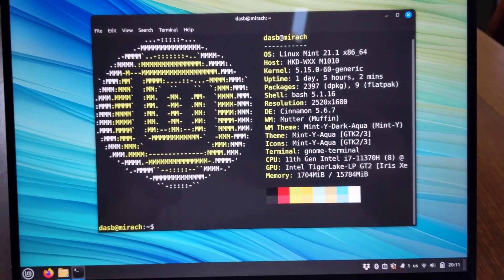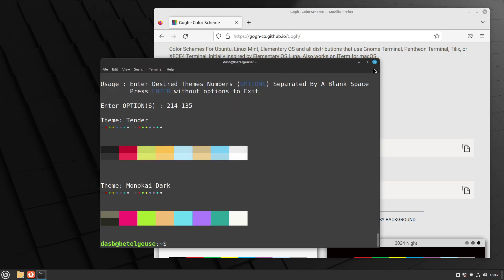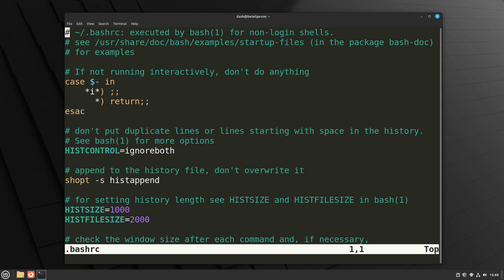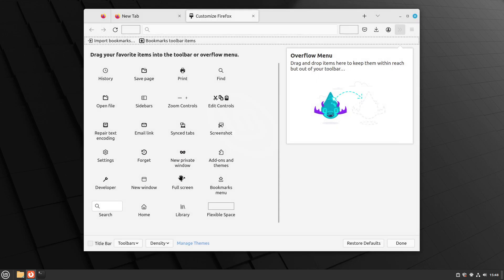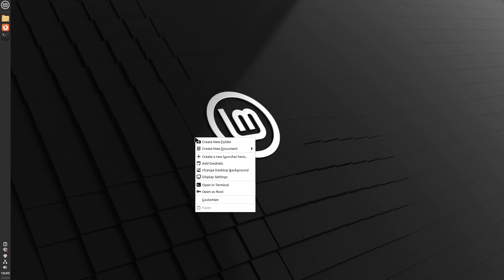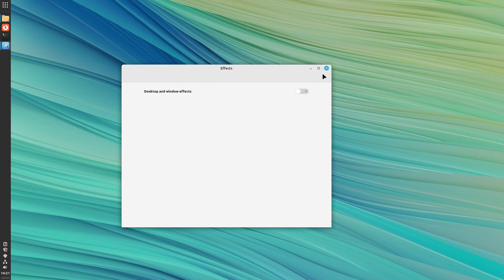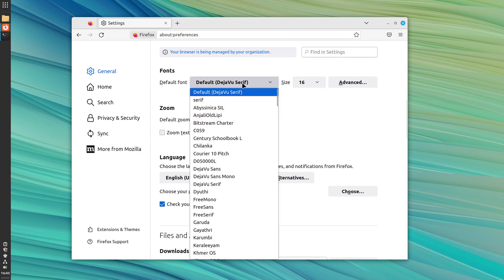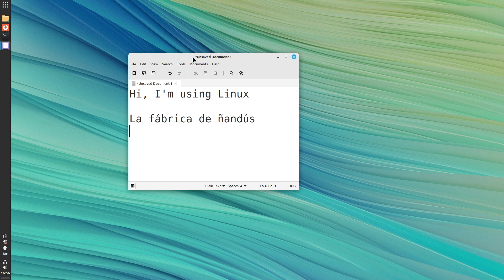6 things I do after installing Linux mint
A list of the essential post-install customizations on Linux mint: terminal theme or color scheme, cinnamon configuration, firefox configuration.

Timestamps:

00:00 Intro
00:10 Terminal Color scheme
03:54 Bash aliases for traversing directory structure
07:48 Configuring Firefox
10:06 Desktop customization
11:39 Disabling unwanted Cinnamon features
15:35 Keyboard Configuration